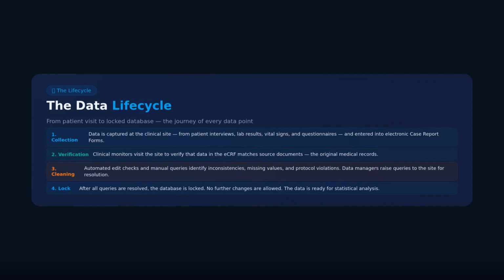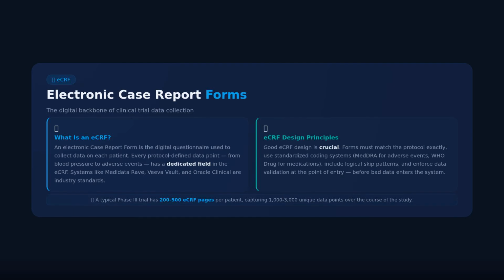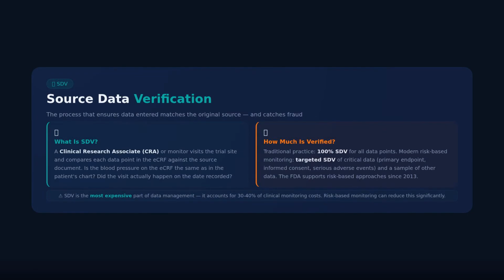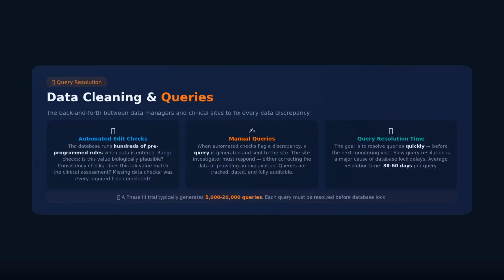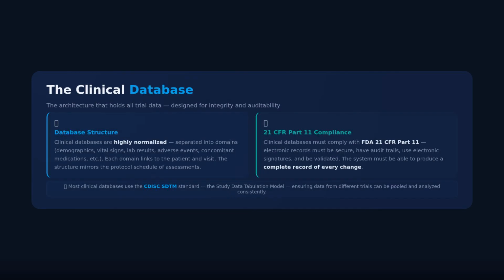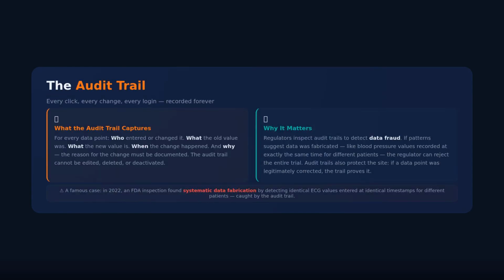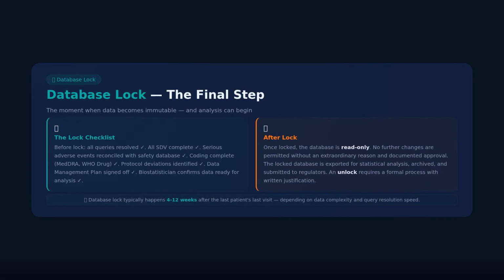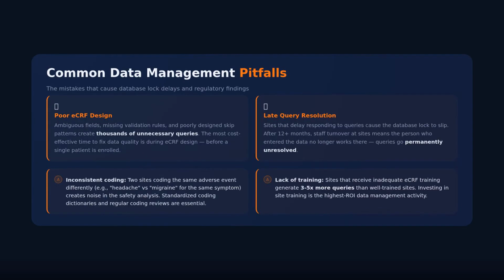Clinical Trial Data Management: How Data Is Collected, Cleaned, and Locked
Before a statistician ever sees the data, an army of data managers, monitors, and systems work to collect, clean, and lock every data point. This is the unseen engine of clinical trials.  A typical Phase III trial generates 200,000 to 500,000 pages of data. Before any analysis, every data point is verified, every query is resolved, and every change is tracked in an uneditable audit trail. This is why clinical trial data is the most rigorously verified data in medicine.

Before a statistician ever sees the data, an army of data managers, monitors, and systems work to collect, clean, and lock every data point. This is the unseen engine of clinical trials.

You will learn about the four-stage data lifecycle — collection, cleaning, monitoring, and analysis. We cover eCRF design (200-500 pages per patient), source data verification (SDV), edit checks and query resolution (10,000-50,000 queries per trial), CDISC standards (SDTM and ADaM), the audit trail required by 21 CFR Part 11, database lock procedures, common pitfalls like poor eCRF design, and a day in the life of a clinical data manager.